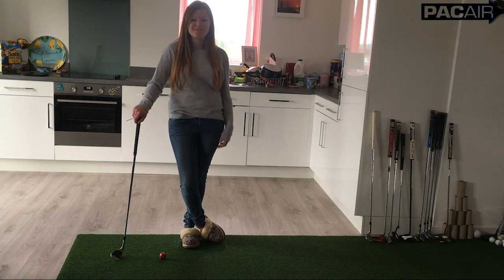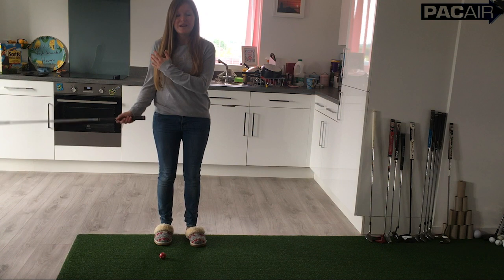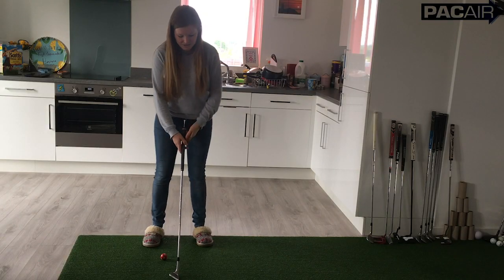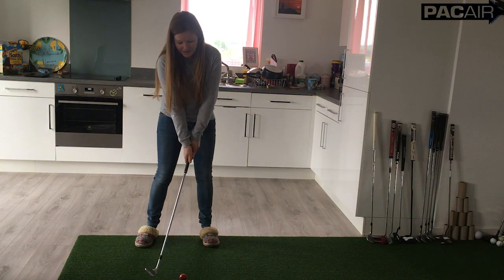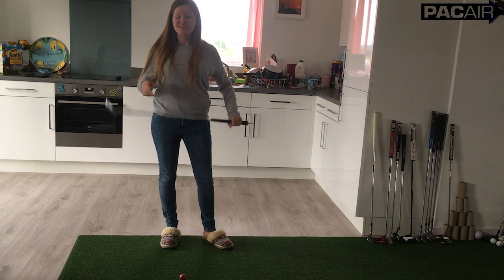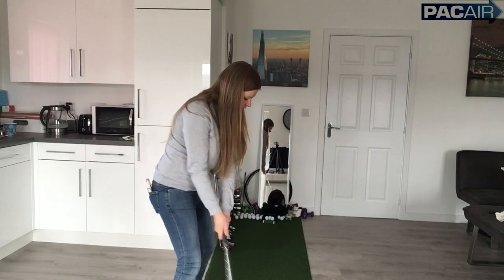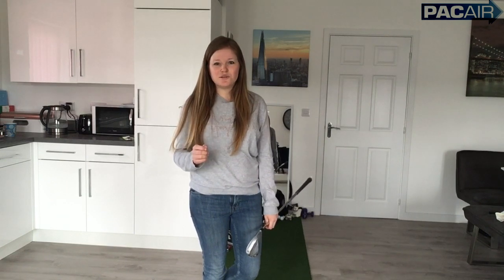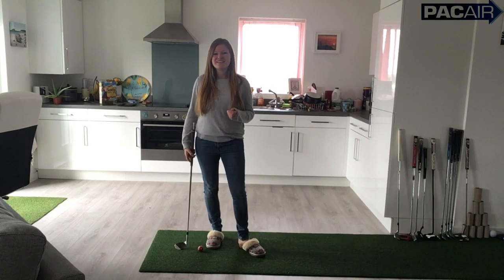CLASSIC GOLF TEE DRILL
Here's a classic drill that all golfers should be able to perform! When your swing doesn't feel quite right this is a trustworthy drill to practice!